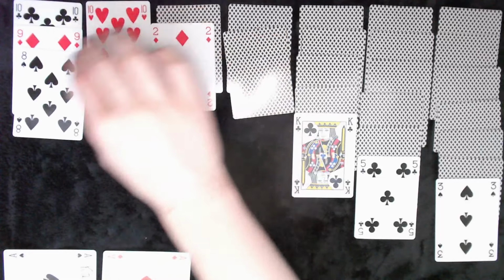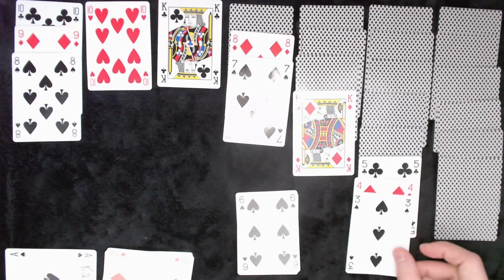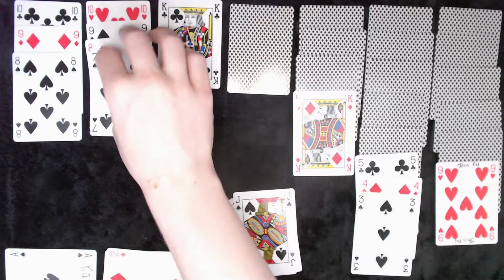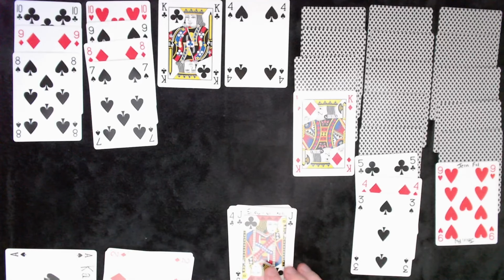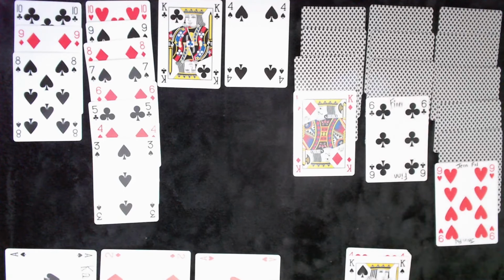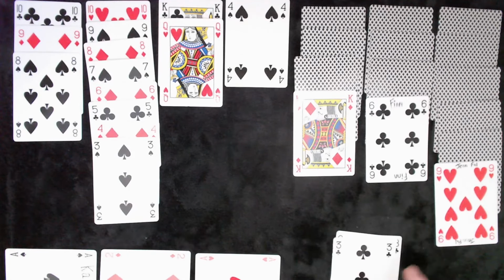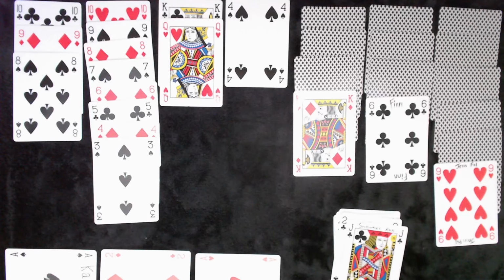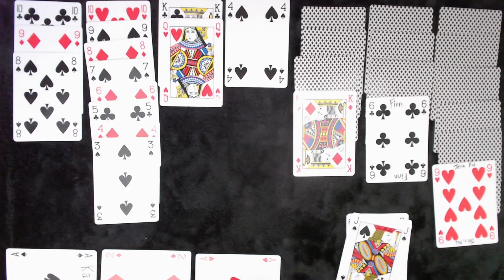ASMR Solitaire & Gum Chewing | #23 | Whispering and chewing sounds to help you sleep.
Chewing gum and playing Solitaire in this ASMr video. Chewing sounds and whispering to sleep to.
[From Wikipedia] An autonomous sensory meridian response (ASMR) is a tingling sensation that usually begins on the scalp and moves down the back of the neck and upper spine. A pleasant form of paresthesia, it has been compared with auditory-tactile synesthesia and may overlap with frisson. ASMR is a subjective experience of "low-grade euphoria" characterized by "a combination of positive feelings and a distinct static-like tingling sensation on the skin." It is most commonly triggered by specific auditory or visual stimuli, and less commonly by intentional attention control.